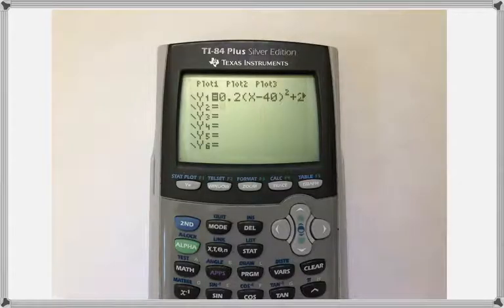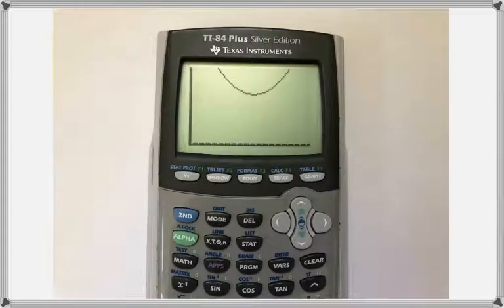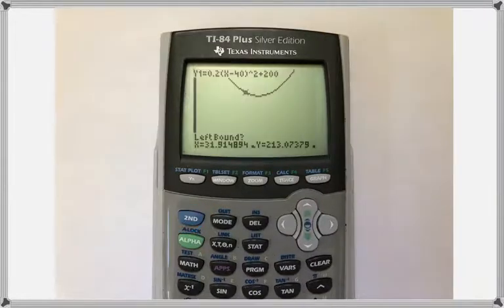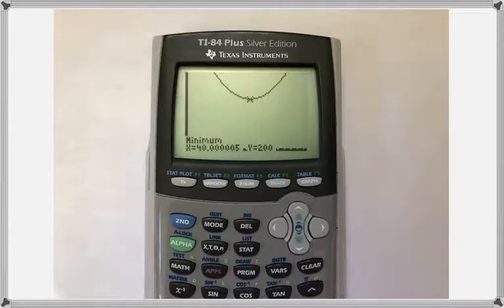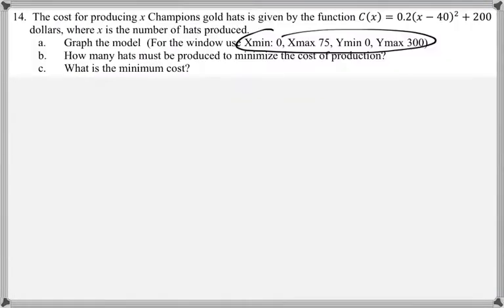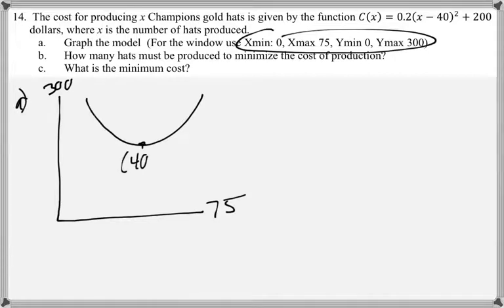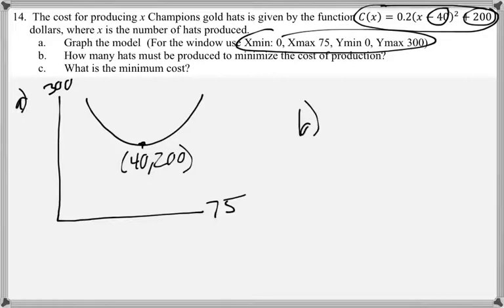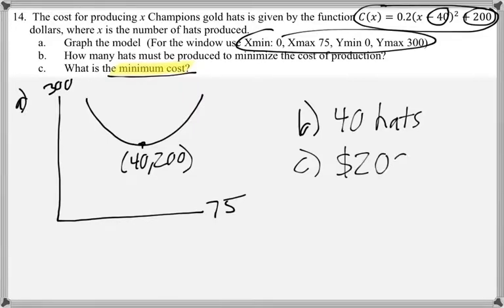Math 119 : 9.6/9.7 #14 (Intermediate Algebra Tutorial : Graphing Quadratic Functions)